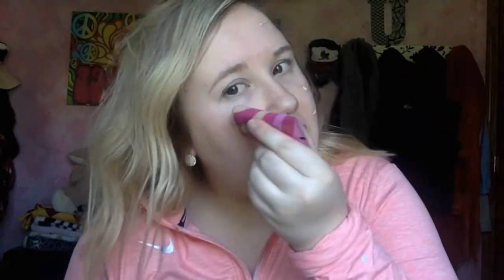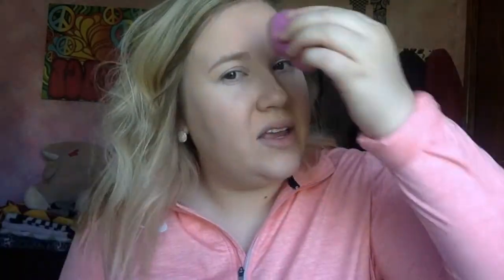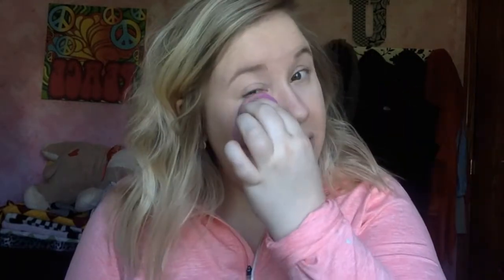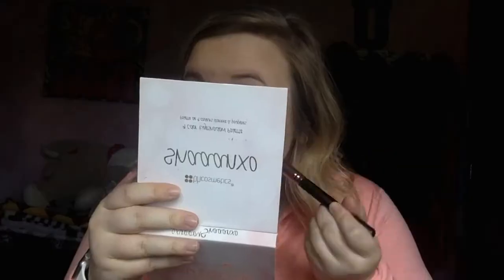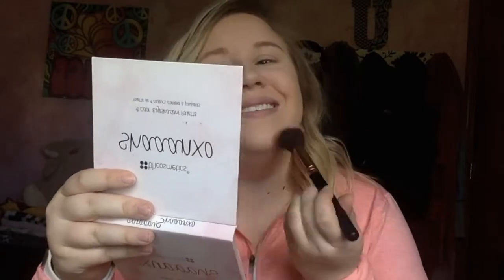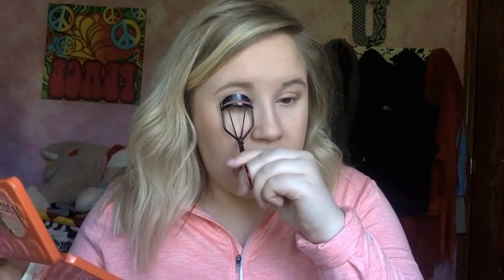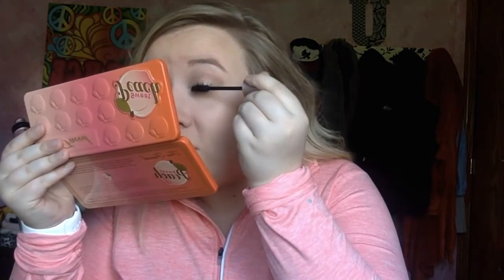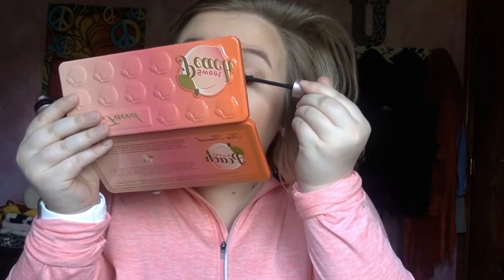spring makeup look chitchat GRWM